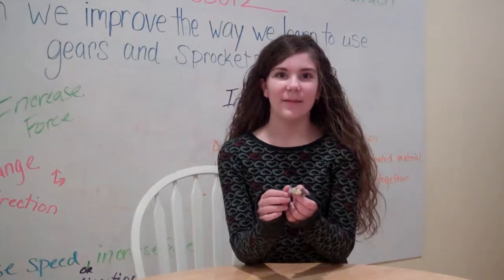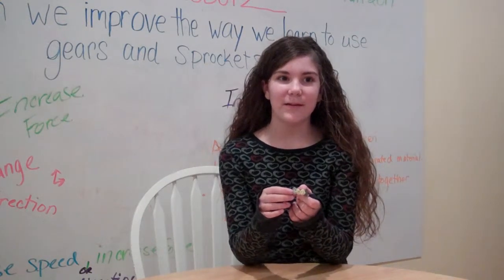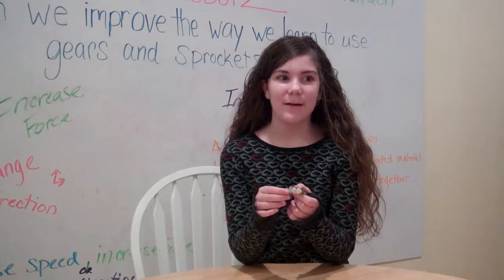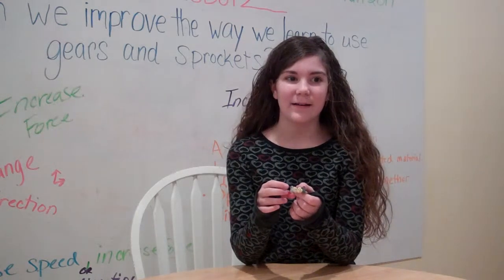How does a bevel gear work?